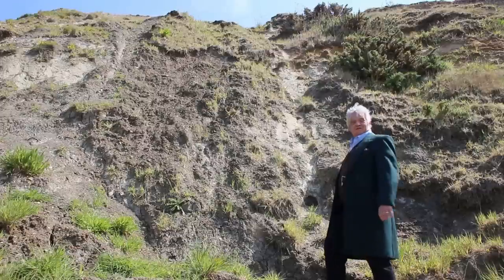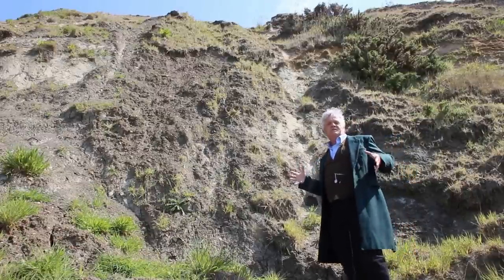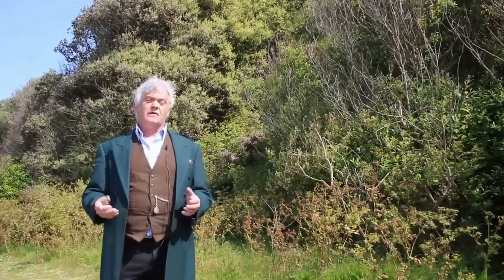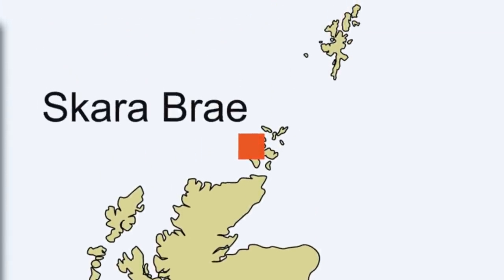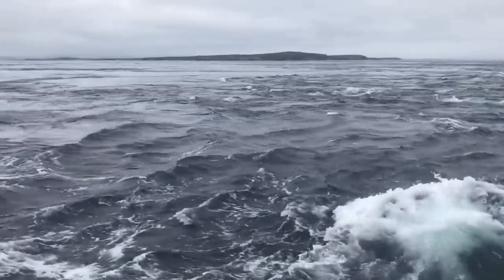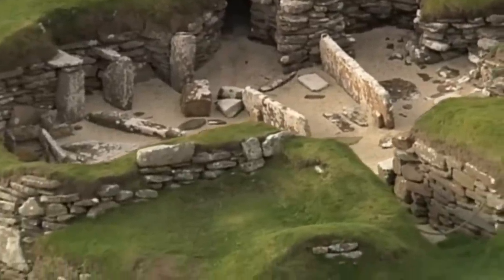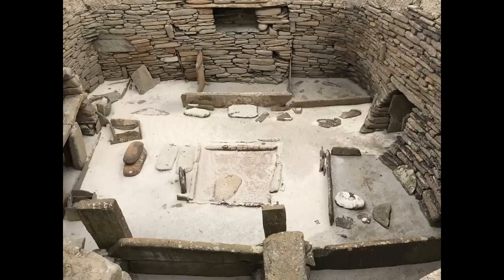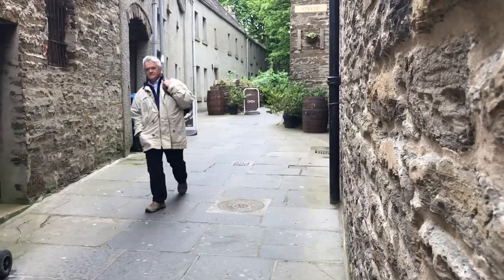1950 Our Link With Technology - The Lessons Of Skara Brae